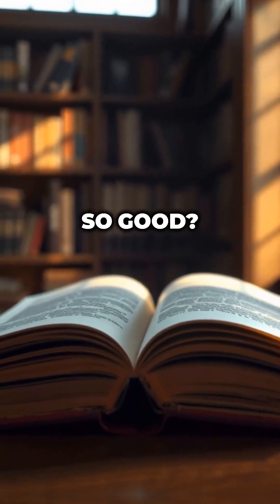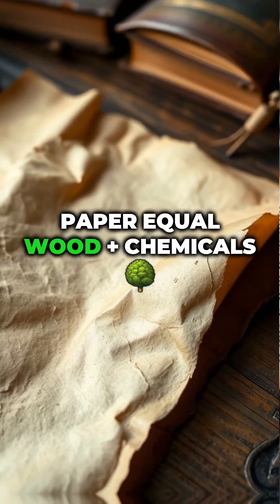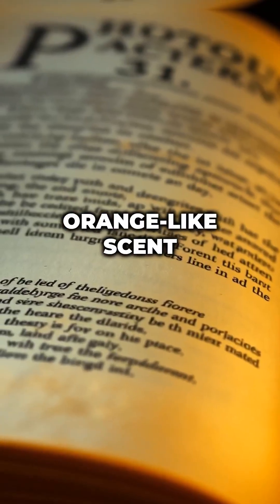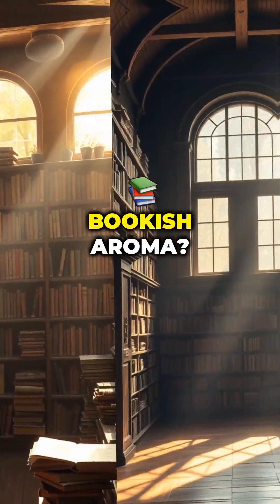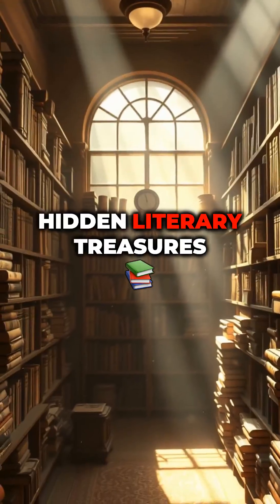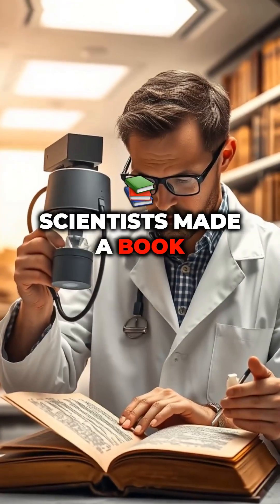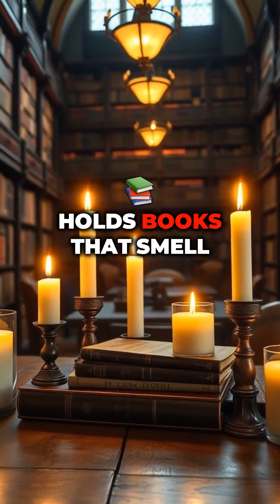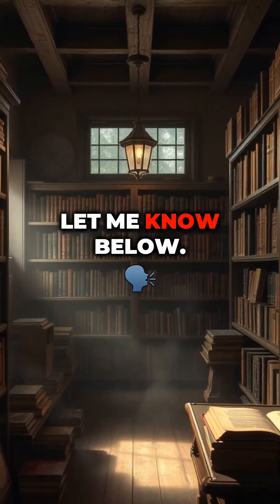The Sweet Smell of Books! 📚✨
Ever wondered why old books smell so good? Discover the science and magic behind that nostalgic aroma!